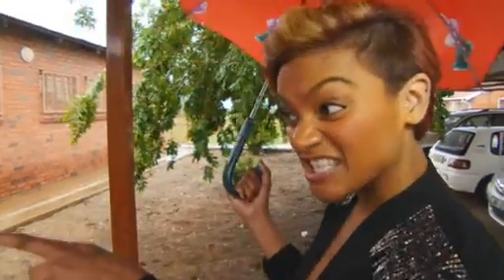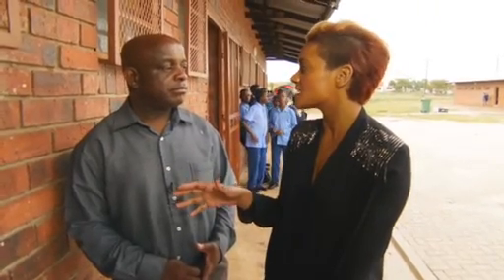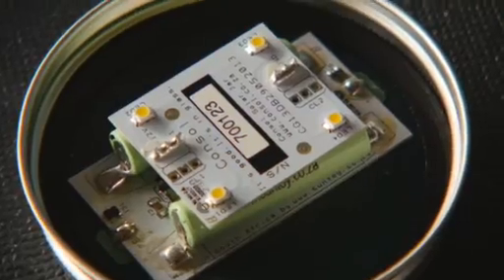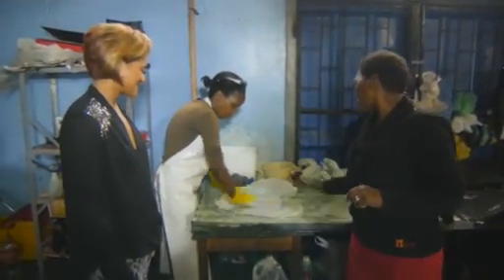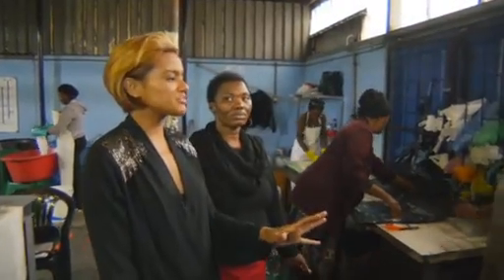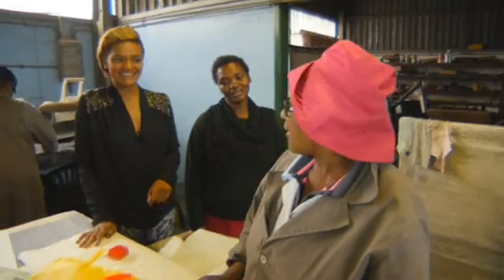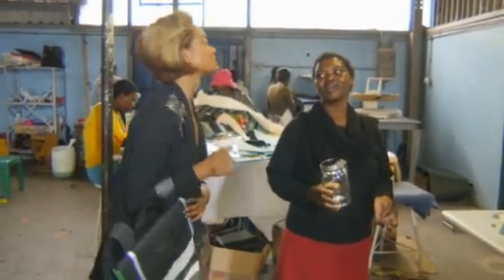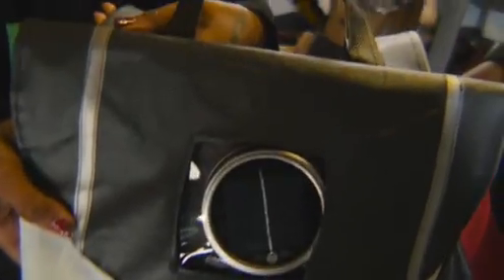Solar Backpacks made from recycled plastic bags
Repurpose Schoolbags is an innovative young company based in Rustenburg, South Africa, which melts down old shopping bags and turns them into fantastic bags for schoolkids in the area made from the recycled plastic.

Repurpose then goes one better and fits a small solar cell from a Consol light, so that kids can charge a battery during the day adn use it to power a light to study by in the evening. Simple, ingenious, proudly South African.

This video is taken from episode one of EDGE, a new tech TV showing on Channel ED all accross Africa which is supported and advised by the team at htxt.africa.